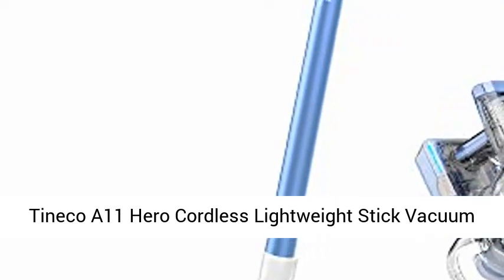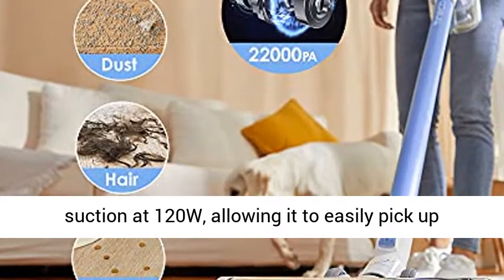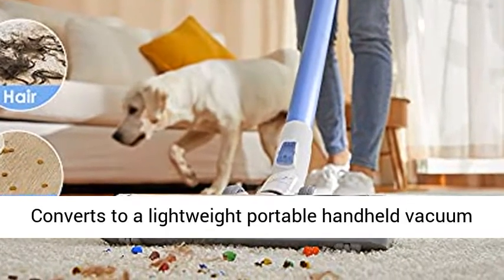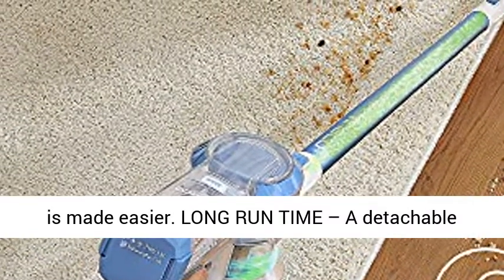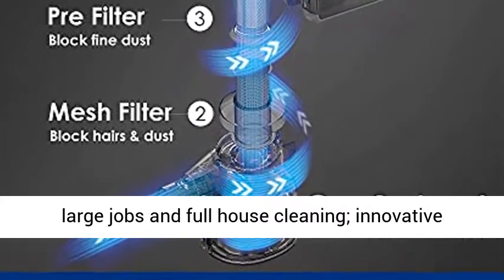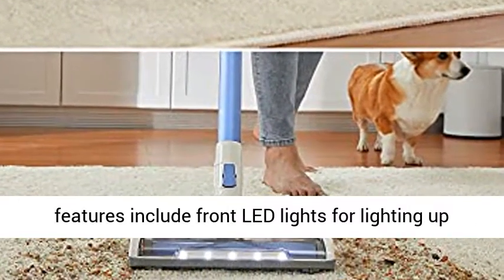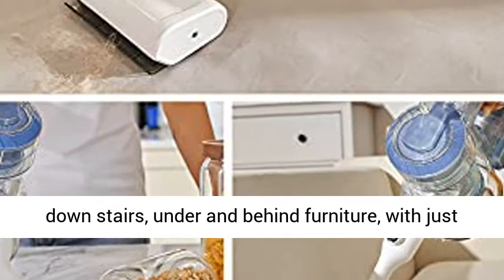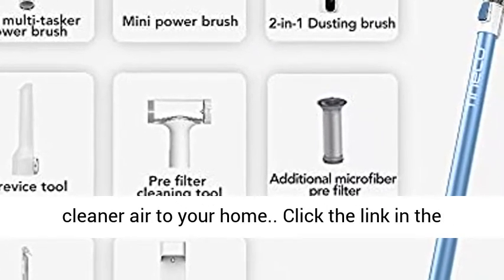Tineco A11 Hero Cordless Lightweight Stick Vacuum Cleaner, 450W Motor-Review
Tineco A11 Hero Cordless Lightweight Stick Vacuum Cleaner, 450W Motor for Ultra Powerful Suction Handheld Vac for Carpet, Hard Floor & Pet

3 POWER MODES – Max Power mode delivers ultra-powerful suction at 120W, allowing it to easily pick up dirt and dust from deep inside carpets; Gentle (I) and Daily (II) modes are suitable for everyday cleaning on different types of floors, such as hardwood and tile
PORTABLE HANDHELD VAC – Converts to a lightweight portable handheld vacuum for use anywhere; includes Power Brush, Mini Power Brush, 2-in-1 Dusting Brush, and Crevice Tool for versatile cleaning. Cleaning hard-to-reach areas is made easier
LONG RUN TIME – A detachable high performance battery delivers up to 40 minutes uninterrupted run time (*estimated runtime data was obtained by a Tineco Laboratory using one battery and non-motorized accessories), ideal for large jobs and full house cleaning; innovative brushless motor is quiet, making it suitable for everyday use around children and pets, no matter how long you clean
ADVANCED DESIGN – Thoughtful features include front LED lights for lighting up dark spots and cleaning accessories to effectively remove pet hair with ease. The vacuum is lightweight and compact so you can maneuver up and down stairs, under and behind furniture, with just one hand
BETTER CLEANING RESULTS – 4-stage, fully sealed filtration system captures fine particles, including dust and pollen down to 0.3 microns size, a healthier and better clean. Expels cleaner air to your home.